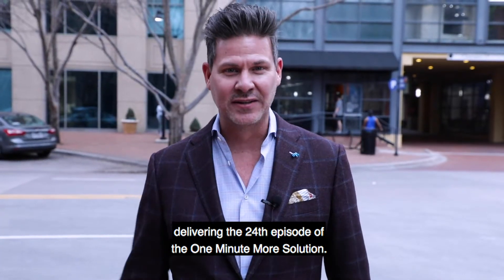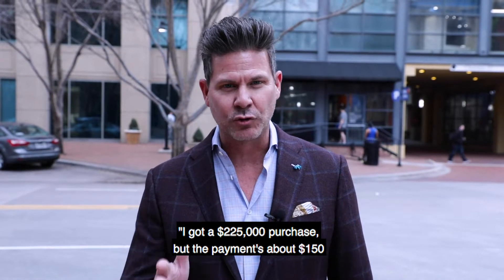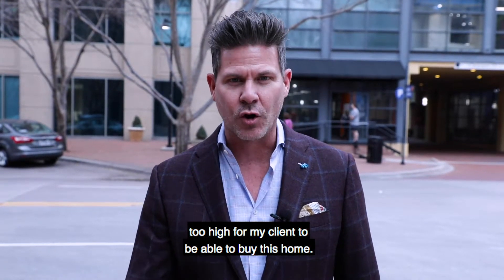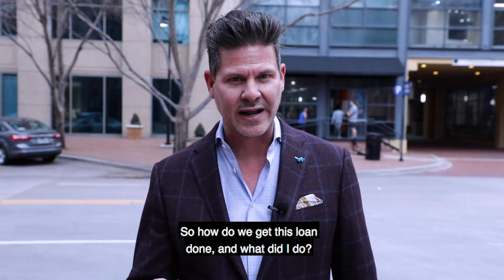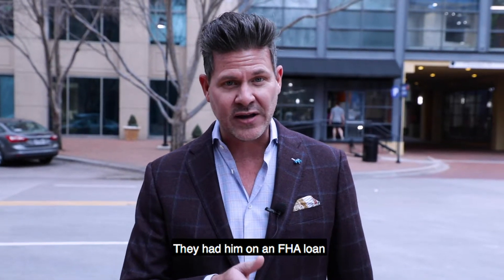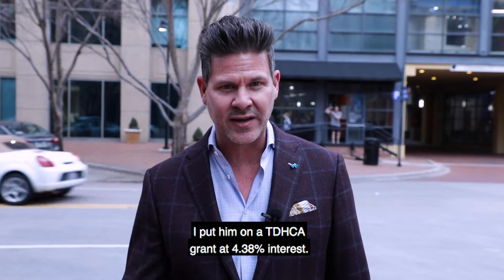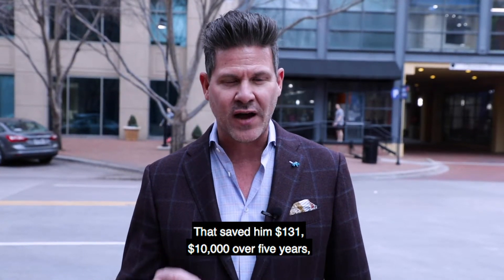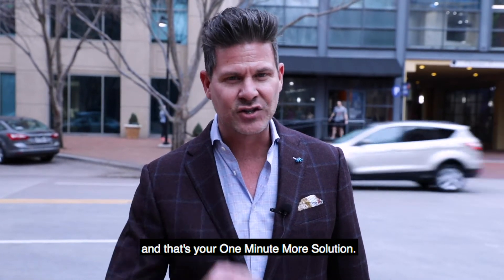One Minute Mortgage Solution: Episode 24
To learn more about the things you should consider when buying a home, get your FREE Guide here:

Bob Johnson, aka BobMortgage, is the senior mortgage advisor for the industry’s oldest, privately-held mortgage banker, Wallick & Volk, in operation since 1932. While Johnson did not do the company’s first loan, he has provided financing to more than 25,000 families in his 20-plus years in the business. Johnson provides a weekly video, The Mortgage Report, where he provides updates on interest rates and lets you know his float or lock position for the week. The BobMortgage team provides home loans all over Texas and is ready to help you get approved for your home loan!